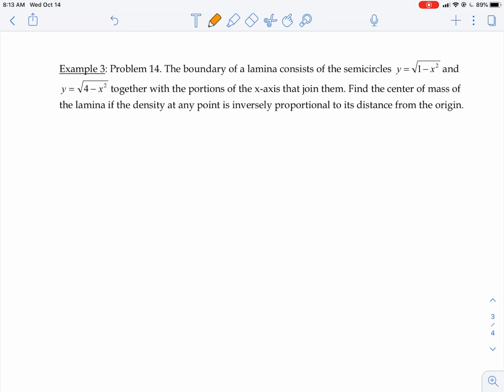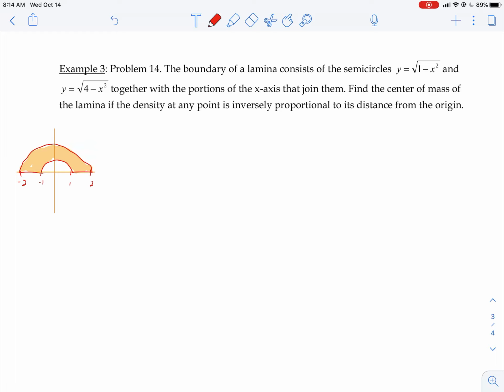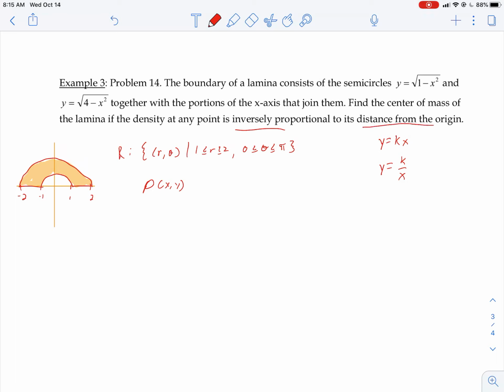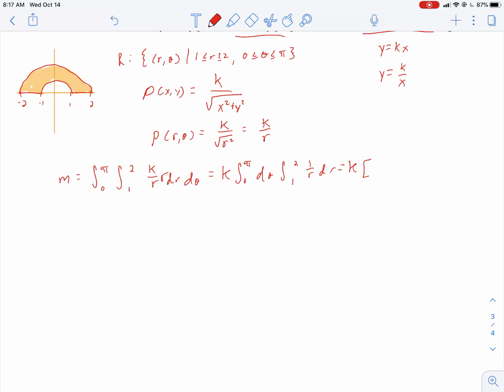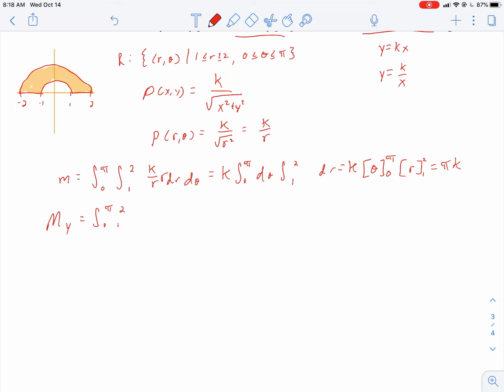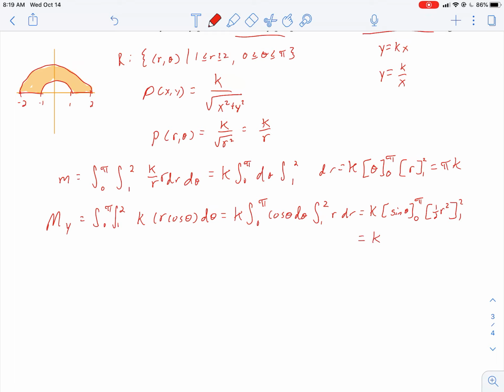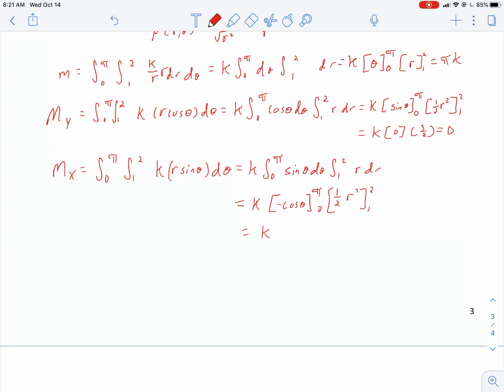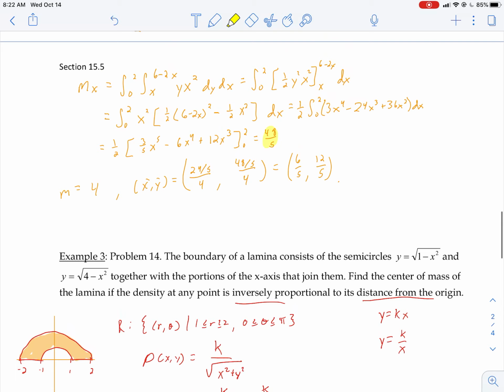15.5 Page 3